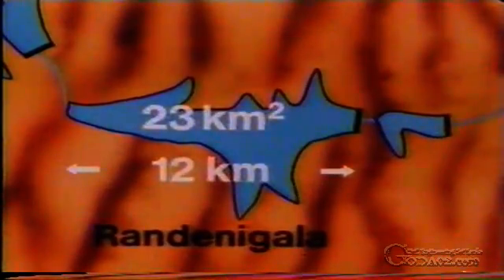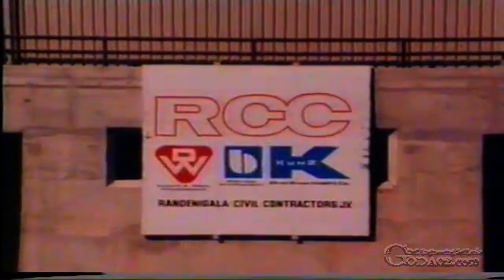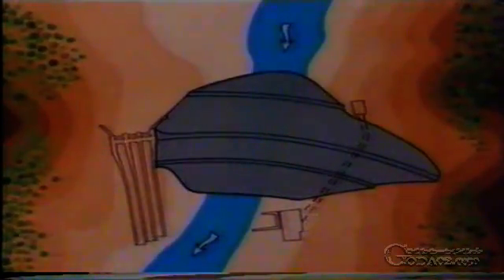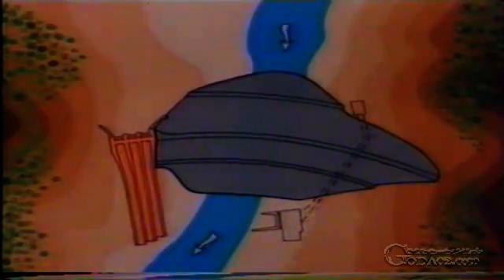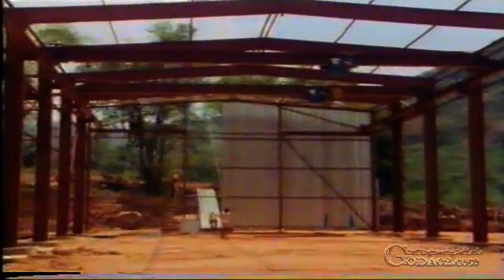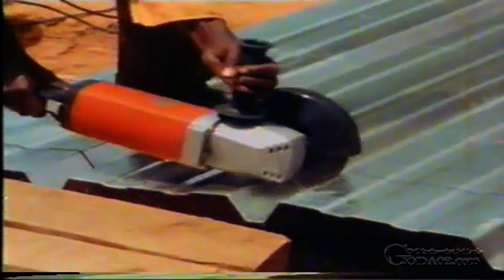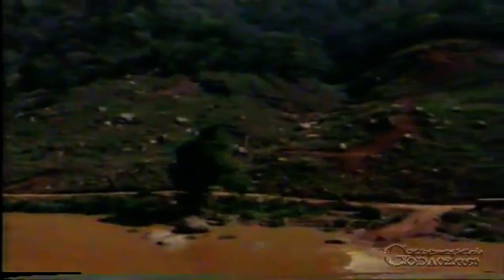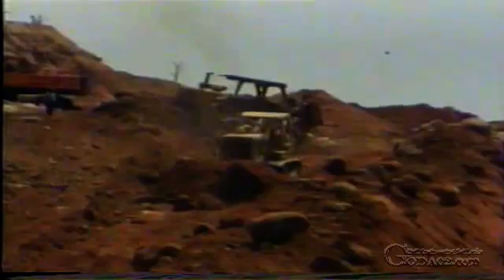Randenigala Dam Construction #2